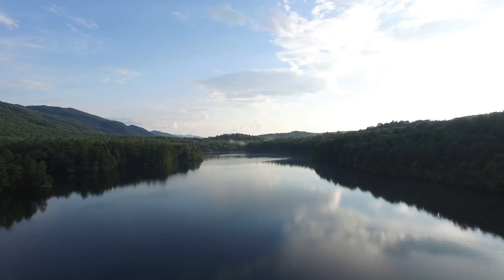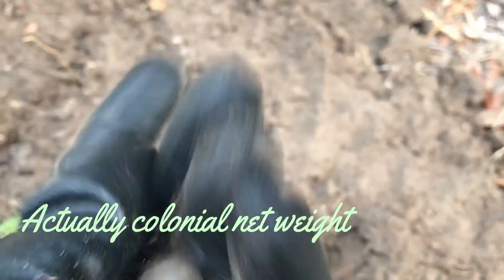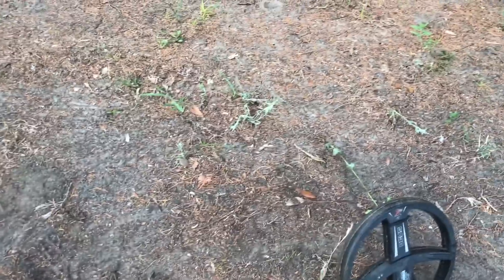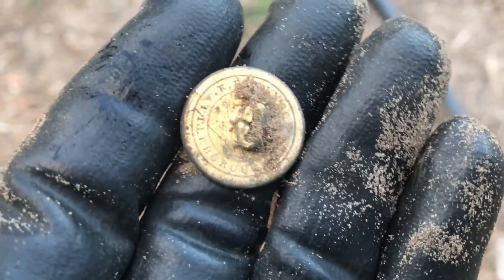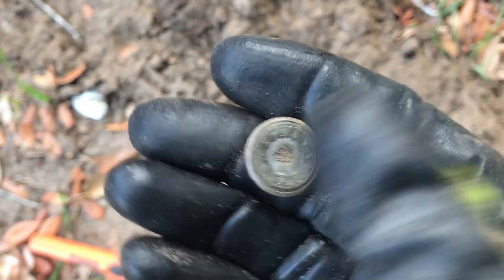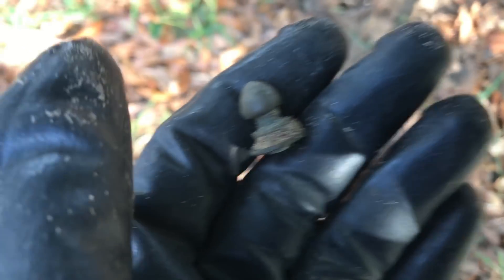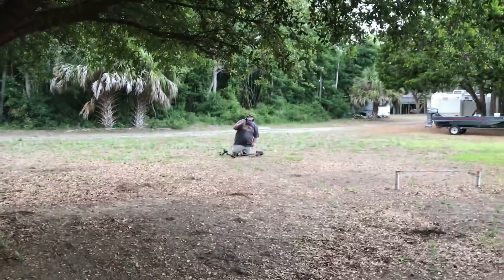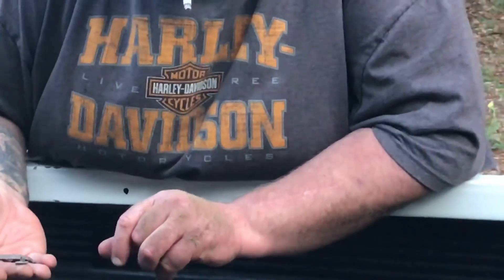Metal Detecting a Union Civil War camp in Beaufort, South Carolina!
we located a modern day fish camp  sitting right on top of an 1862 civil war camp and plantation in South Carolina and we got permission to detect it. Come see what we found!